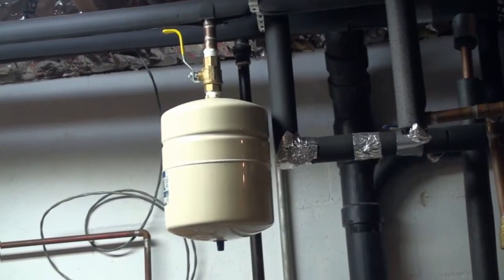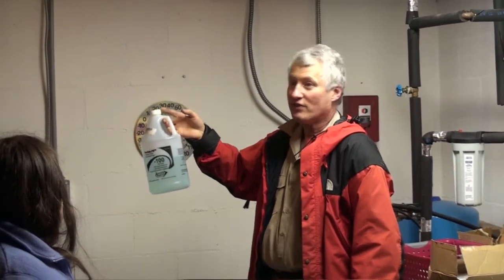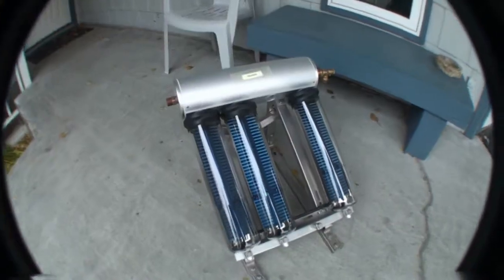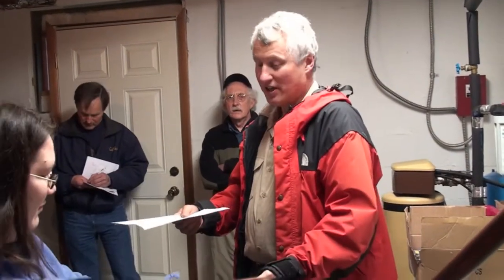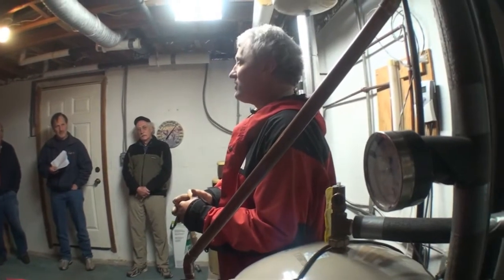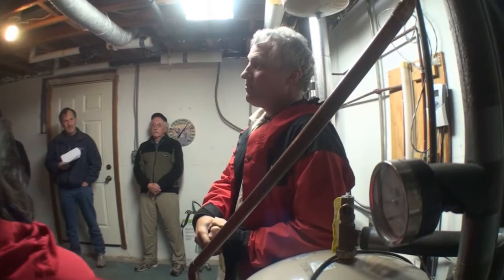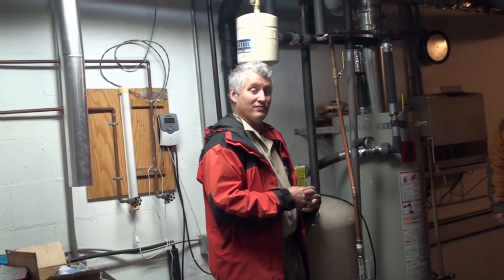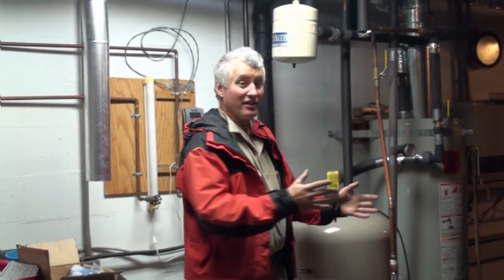8 Alaska Solar Tour - Agate Inn - Solar Thermal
Harvey Bowers of the Agate Inn, Wasilla, Alaska demonstrates his Evacuated Tube Solar Thermal collectors used to heat domestic hot water.